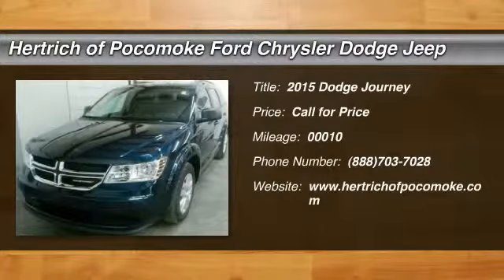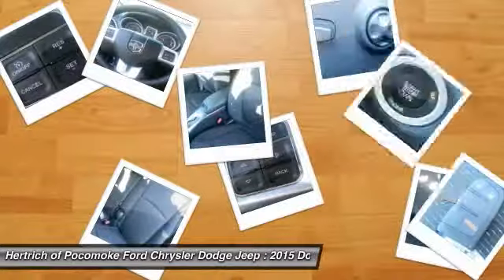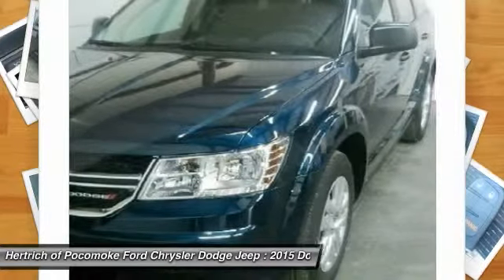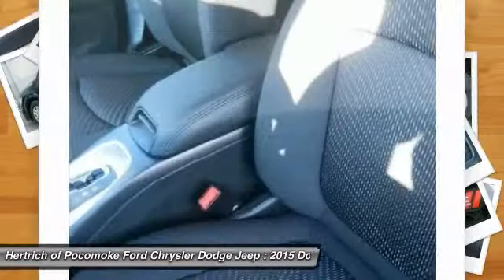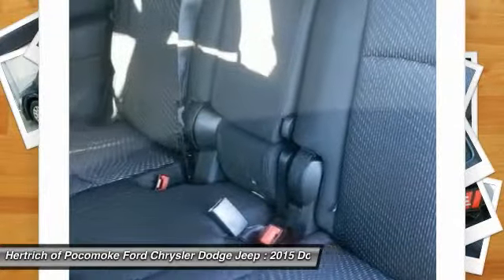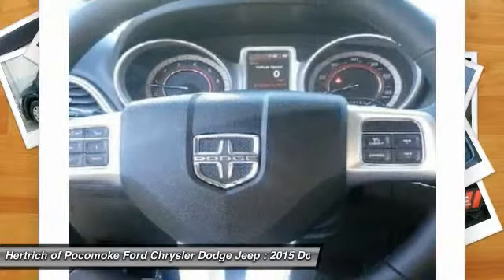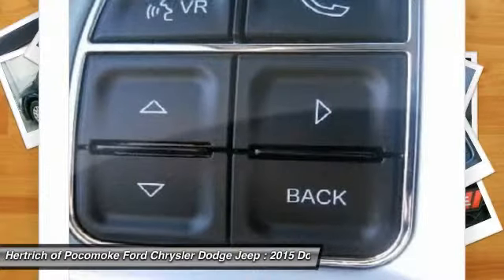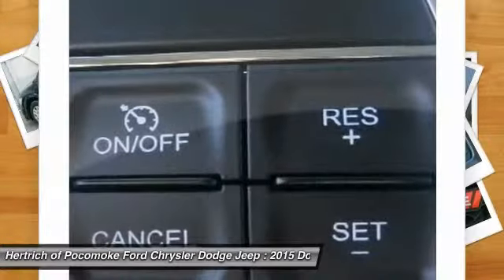2015 Dodge Journey Pocomoke MD D15004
2015 Dodge Journey SE

Hertrich of Pocomoke Ford Chrysler Dodge Jeep
1618 Ocean Highway
Pocomoke MD 21851

Hertrich of Pocomoke is honored to present a wonderful example of pure vehicle design... this 2015 Dodge Journey SE only has 0 miles on it and could potentially be the vehicle of your dreams! This Dodge includes:  QUICK ORDER PACKAGE 22F SE  Privacy Glass   TRANSMISSION: 4-SPEED AUTOMATIC VLP (STD)  Transmission w/Dual Shift Mode 4-Speed A/T A/T   FATHOM BLUE PEARLCOAT PREMIUM GROUP  AM/FM Stereo MP3 Player CD Player Security System Daytime Running Lights Power Driver Seat Satellite Radio Driver Adjustable Lumbar   BLACK, PREMIUM CLOTH LOW-BACK BUCKET SEATS (E7)  Cloth Seats Bucket Seats   UCONNECT VOICE COMMAND W/BLUETOOTH  Auto-Dimming Rearview Mirror Leather Steering Wheel Bluetooth Connection   FLEXIBLE SEATING GROUP  3rd Row Seat A/C Rear Bench Seat Pass-Through Rear Seat Front Head Air Bag Rear A/C Rear Head Air Bag   ENGINE: 2.4L I4 DOHC 16V DUAL VVT (STD)  4 Cylinder Engine Gasoline Fuel    *Note - For third party subscriptions or services, please contact the dealer for more information.*  More more room? Want more style? This Dodge Journey is the vehicle for you. Fast? That doesn't even begin to describe it. Get behind the wheel and take it for a spin to see just what we mean. There's no need to look any further. Hertrich of Pocomoke has the perfect match for you. This Journey's Fathom Blue Pearlcoat on Black color combination will make heads turn.